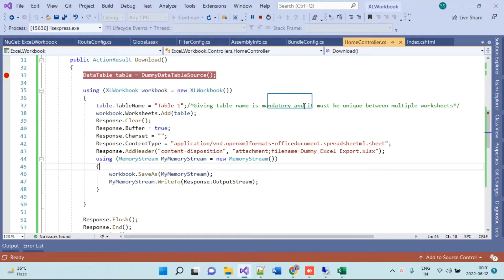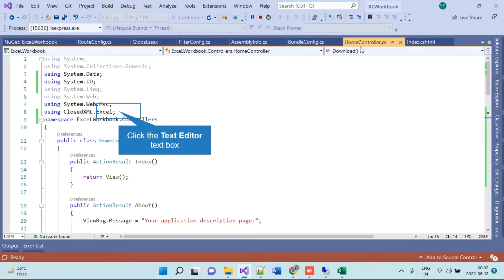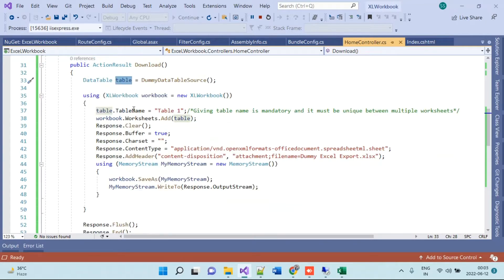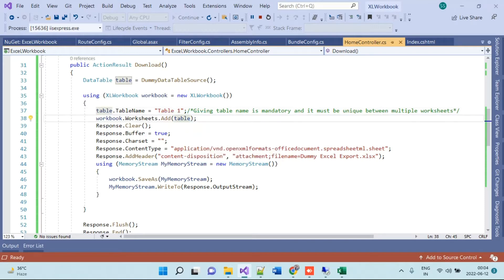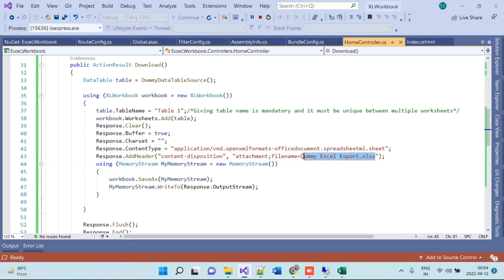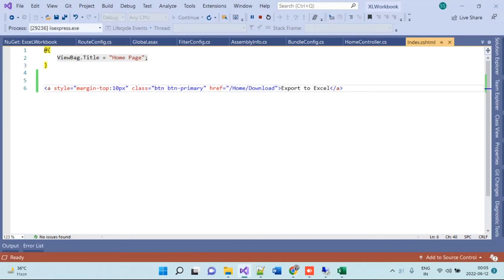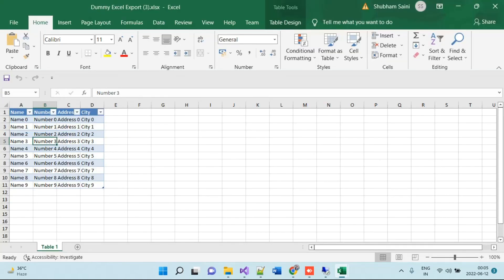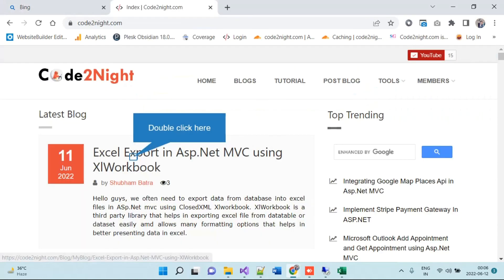Excel Export in Asp Net MVC using XLworkbook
Hello guys , in this video we will see how to export data to excel file in Asp.Net MVC . We will be using CloseXMl package for exporting data to excel file.